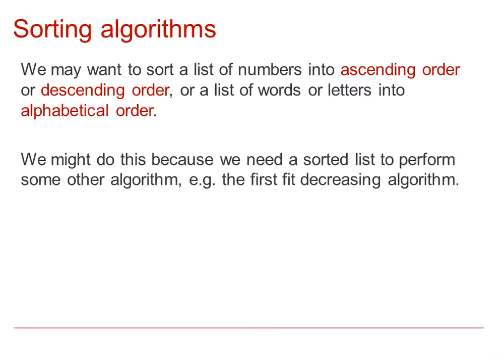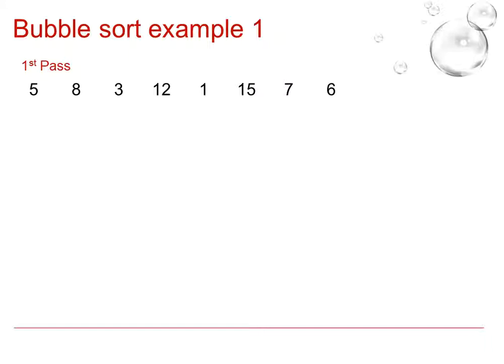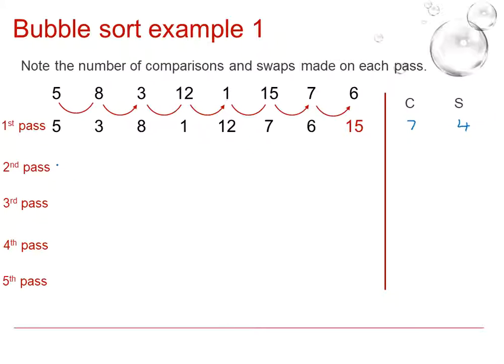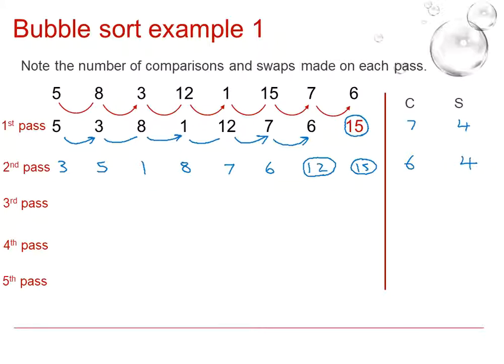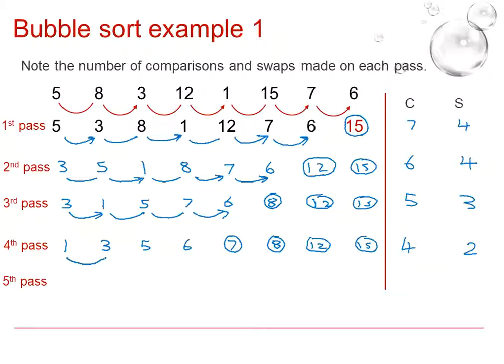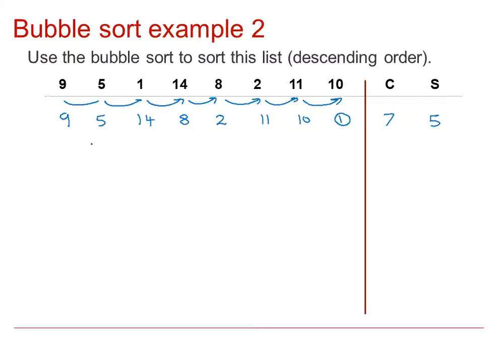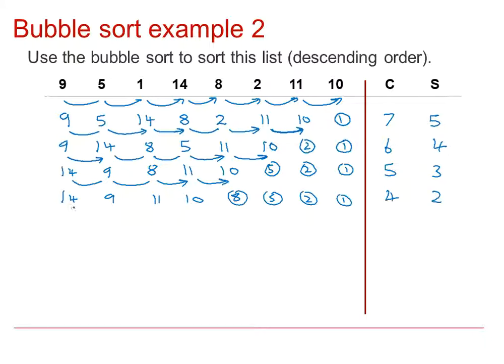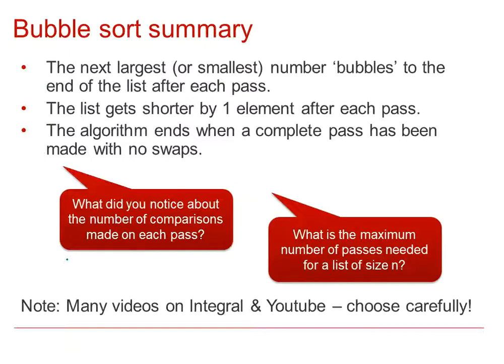EDX Decision 1: Algorithms 1-3